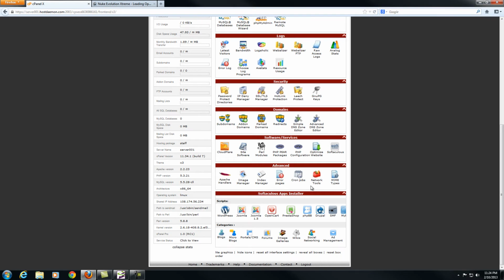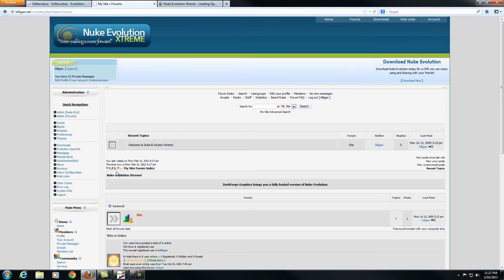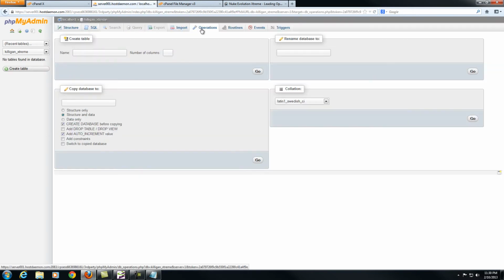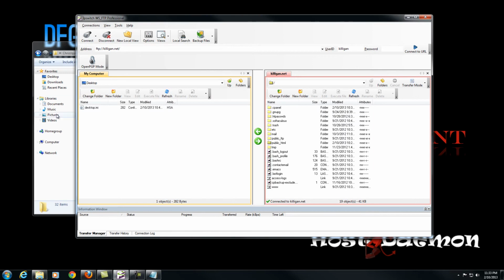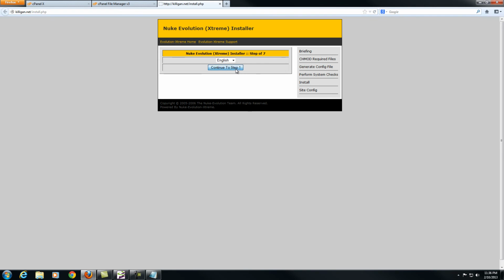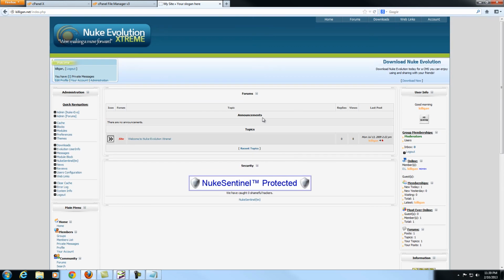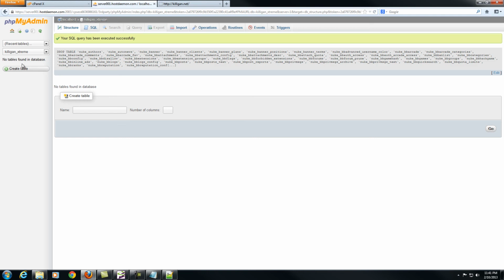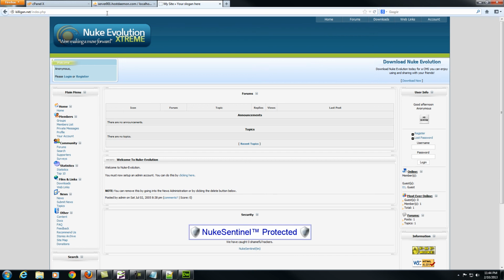Installing Evolution-Xtreme 2.0.9d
This also includes the install instructions on the 1 click install for Evolution-Xtreme It also includes manual install instructions through phpmyadmin and ftp.